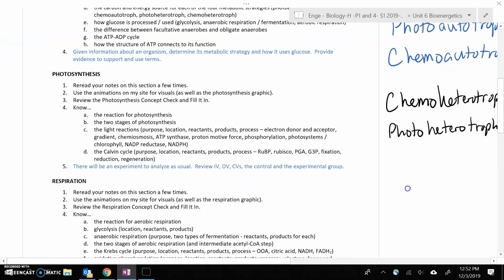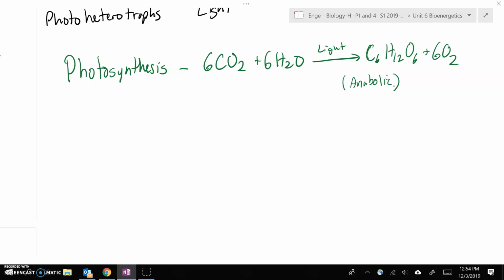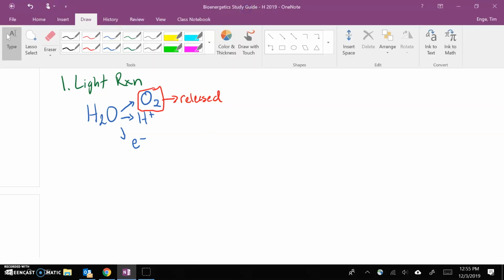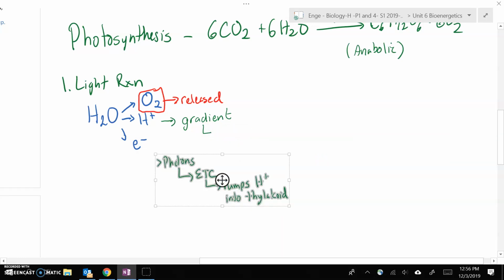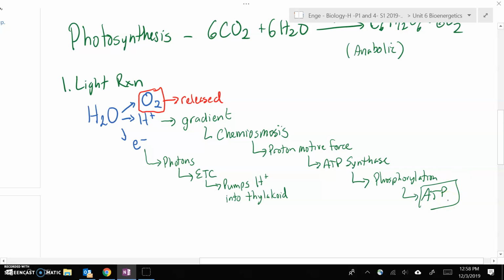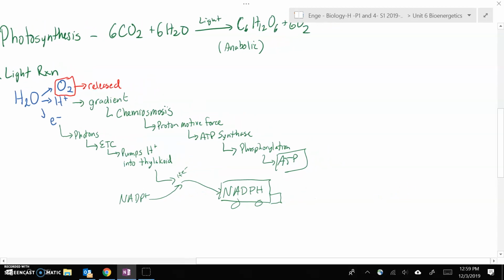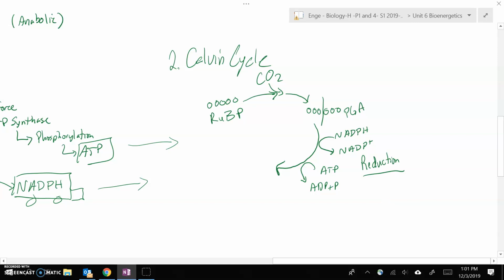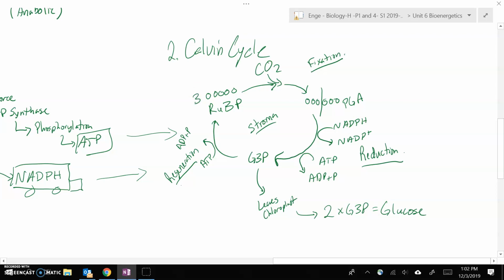Photosynthesis Screencast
Basic overview of photosynthesis